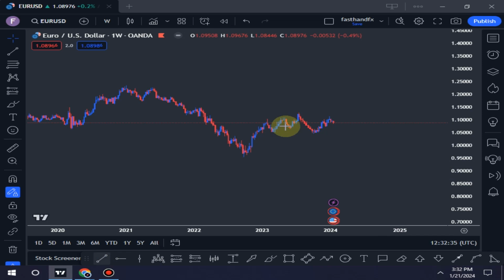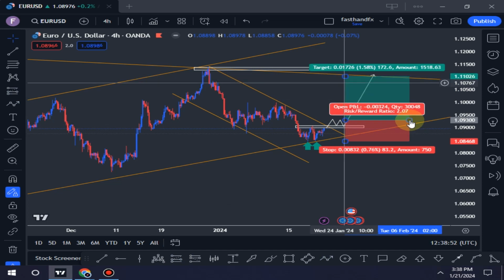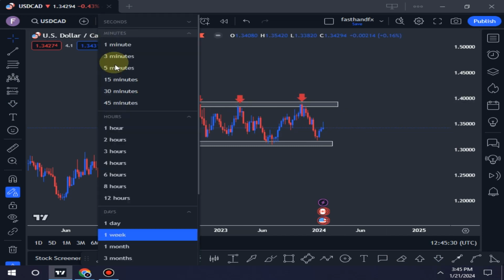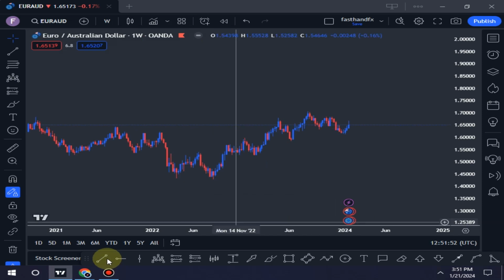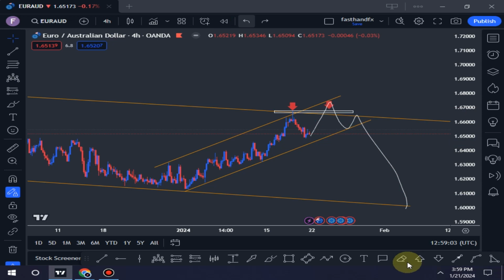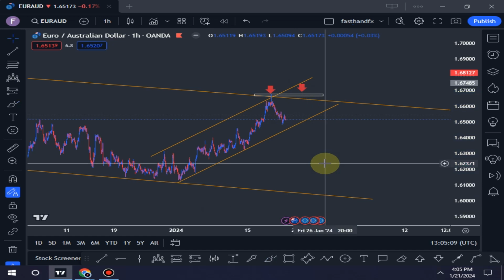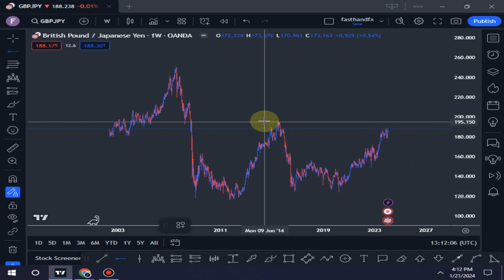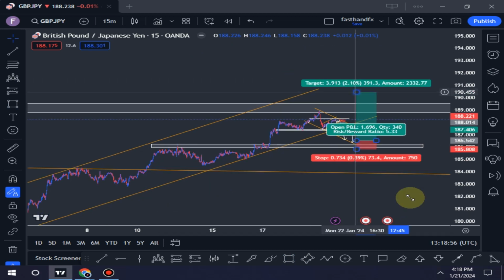UNDERSTAND FOREX ENTRIES (EURUSD GBPJPY USDCAD SIGNALS)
In this video, I'm taking you through pure price action analysis, explaining how to UNDERSTAND FOREX ENTRIES (EURUSD GBPJPY USDCAD SIGNALS)